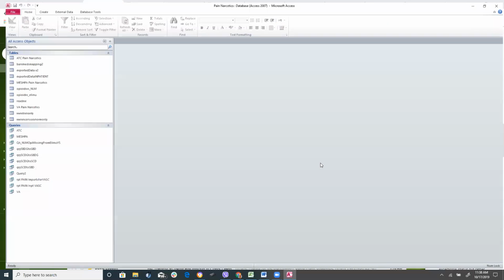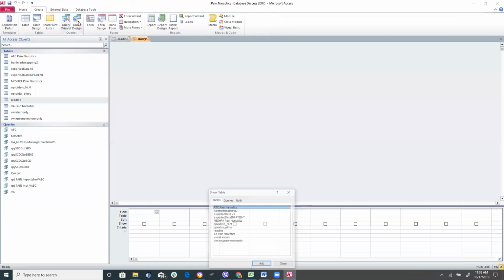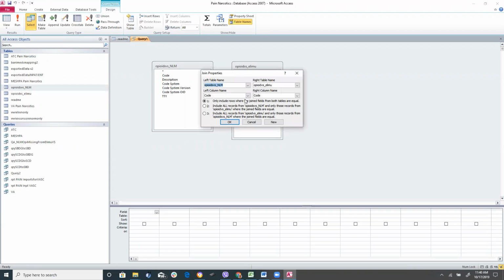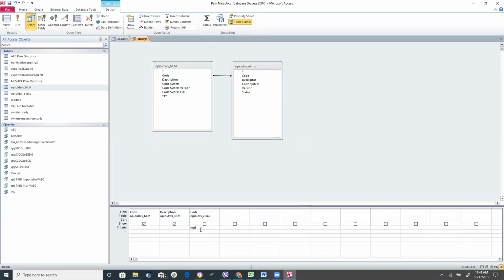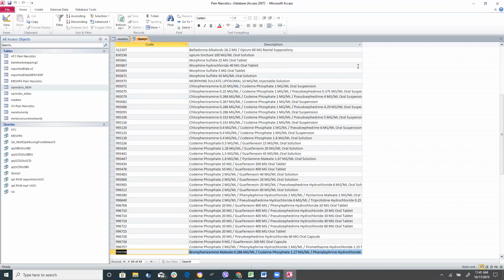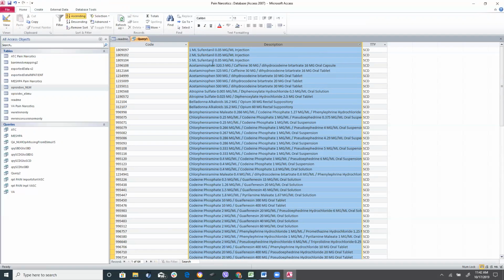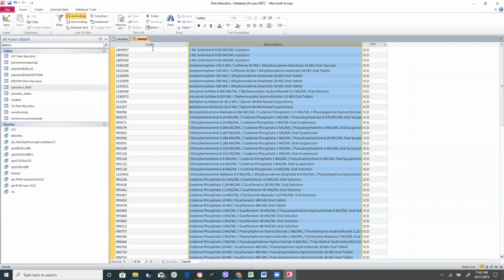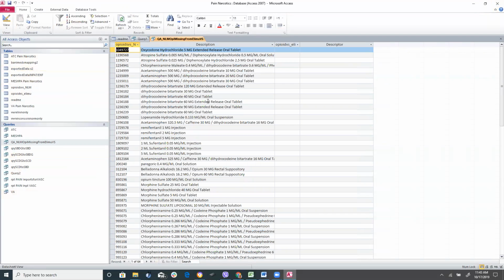Elimu MS Access Opiates VS Comparison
How to compare value sets for differences